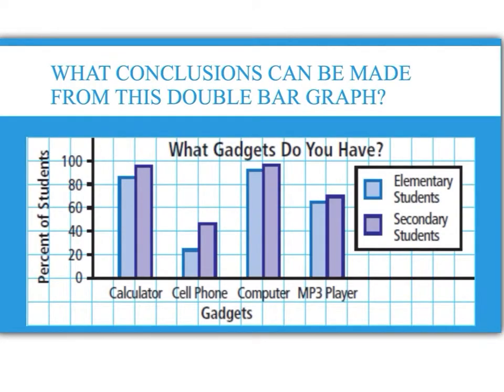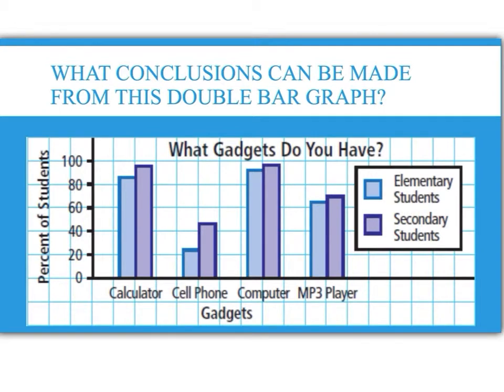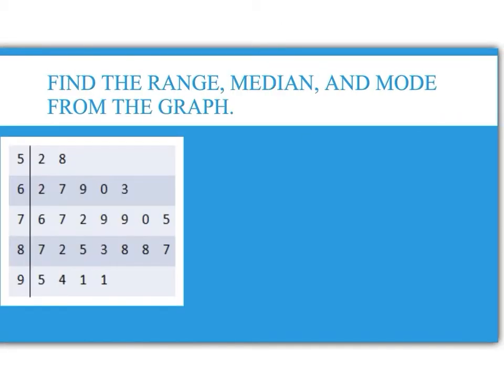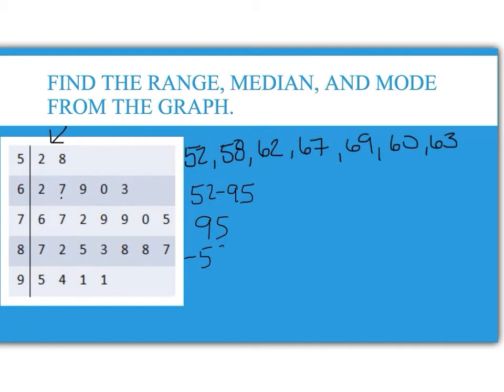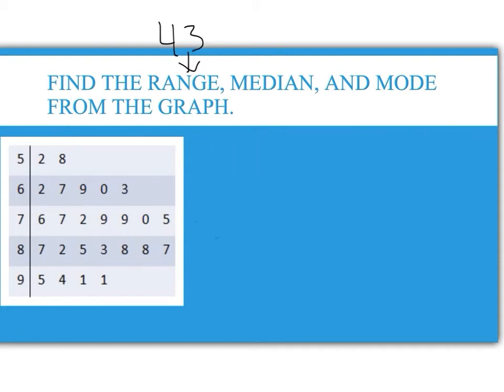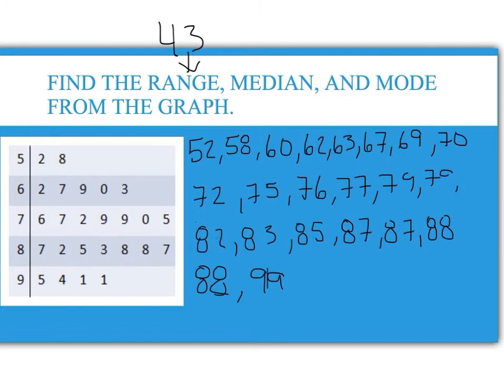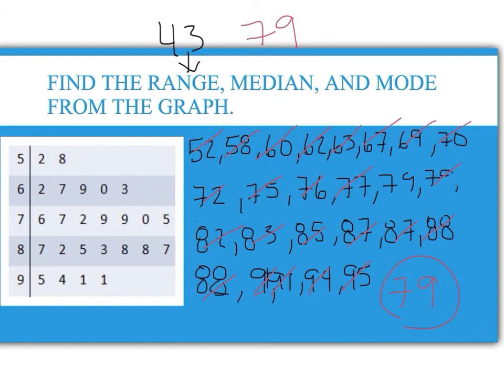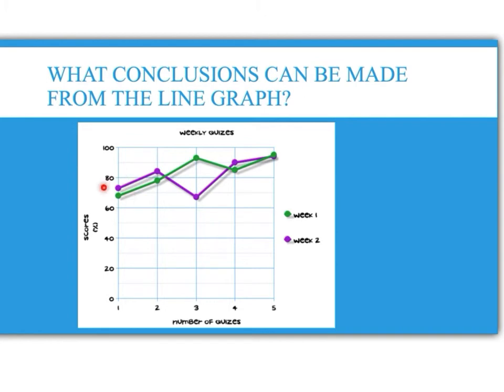Grizz Math - Analyzing and Comparing Statistical Graphs